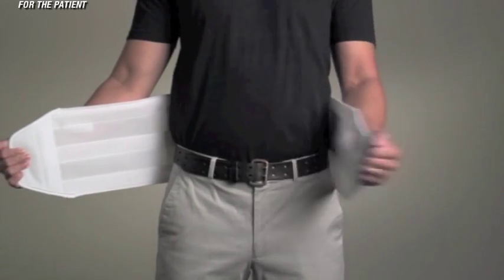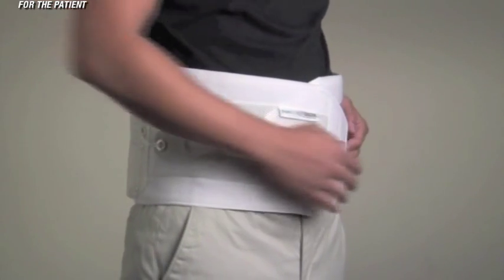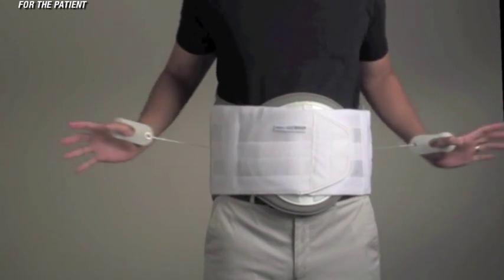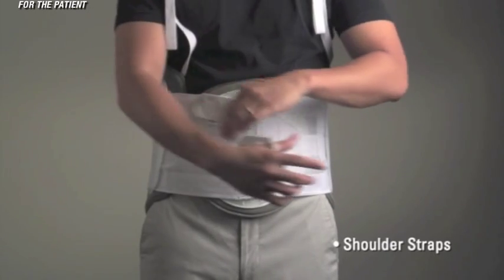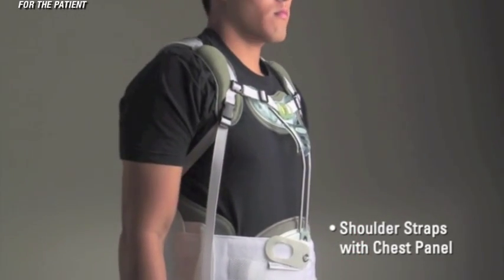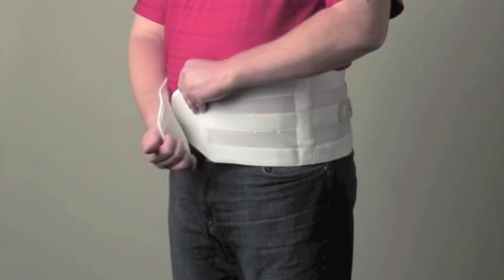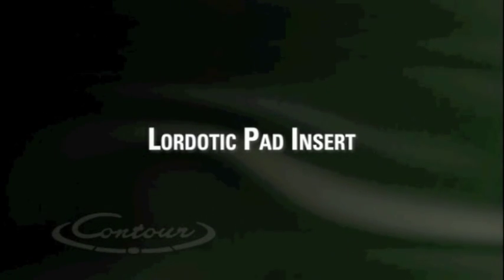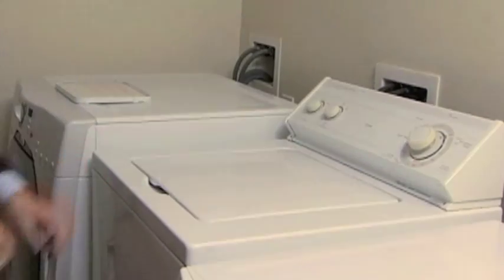Contour Bracing System Video (Patient).mov